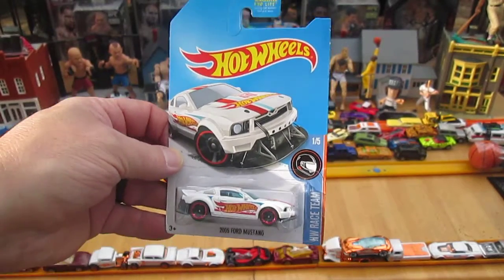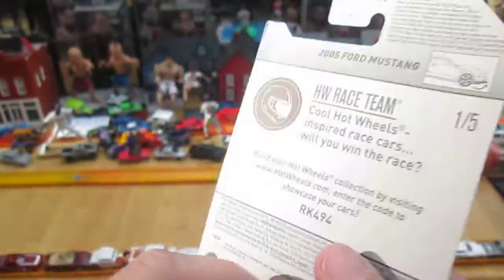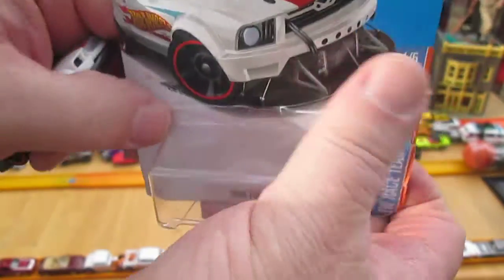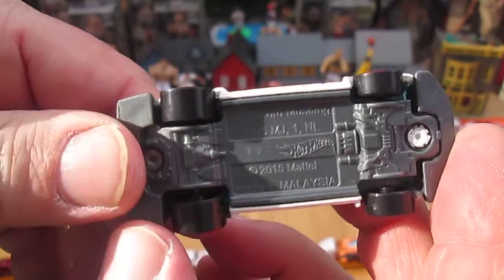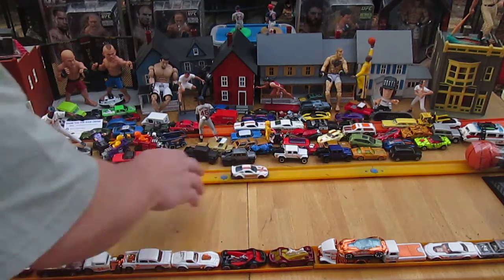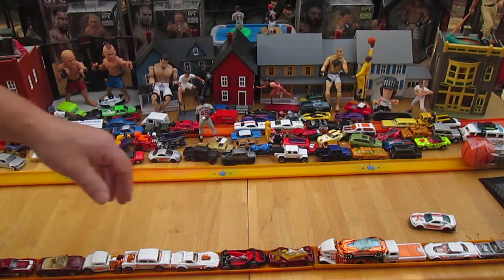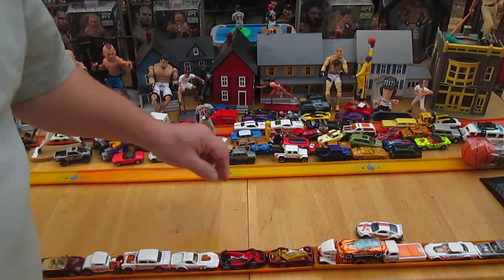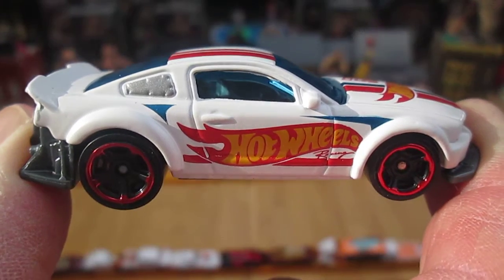T10 Lost Files - Hot Wheels 2005 Ford Mustang Toy Car Unboxing and Review - Race Team Series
I messed up a couple times in this video but after a couple months i've decided to upload it anyway.
Enjoy as i add this awesome HW to the Timmys10again toy collection.